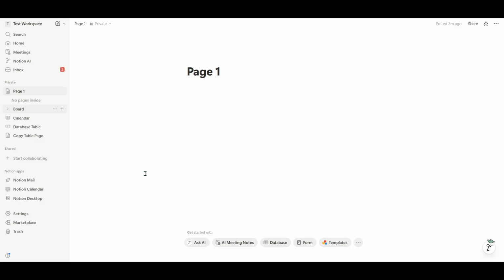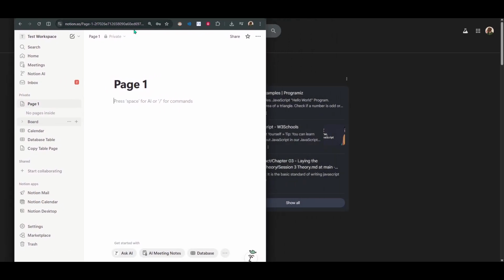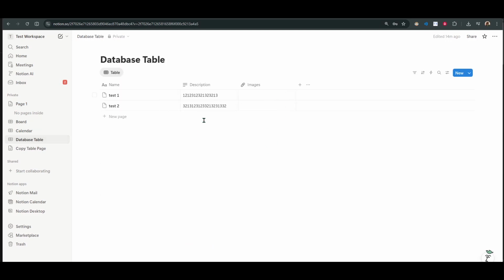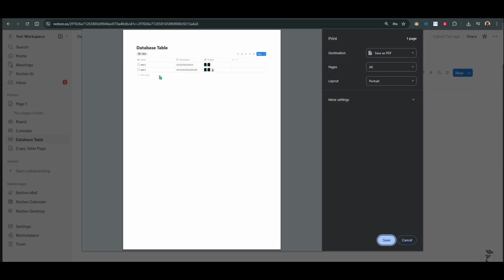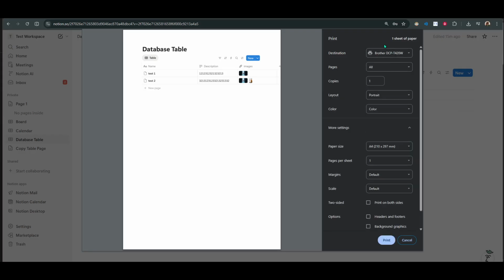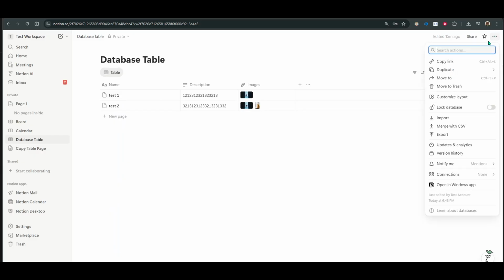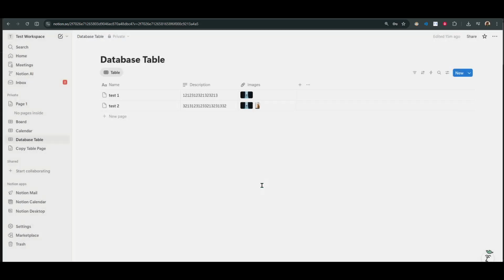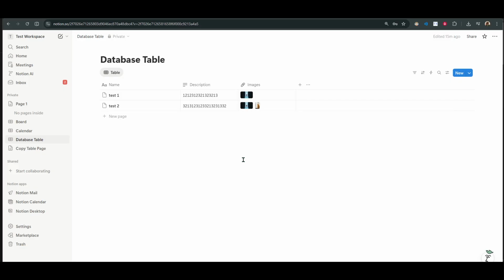How to Print from Notion (2025 Step-by-Step Beginner Tutorial)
Learn how to print pages from Notion easily on desktop or mobile! In this 2025 step-by-step beginner tutorial, I’ll show you how to print notes, tables, databases, and entire pages, adjust print settings, export to PDF, and get clean printouts for meetings, school, or work. Perfect for students, professionals, and teams using Notion.